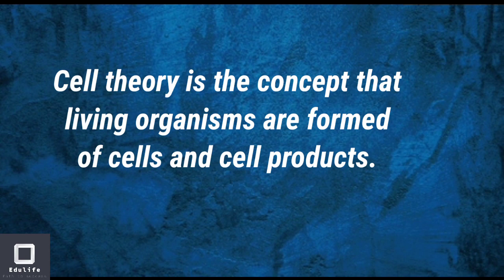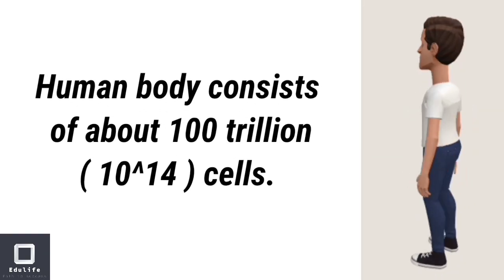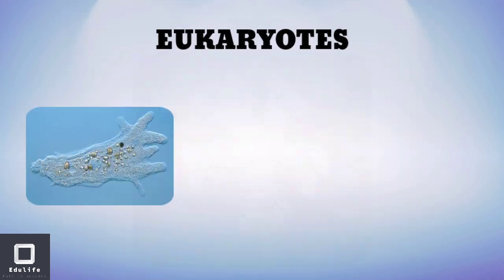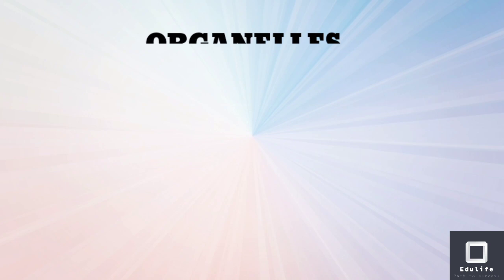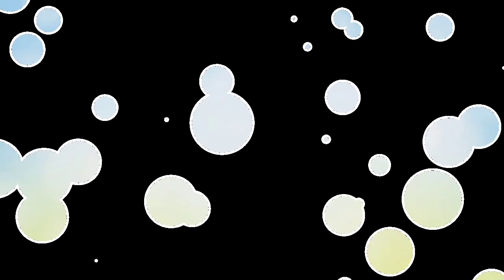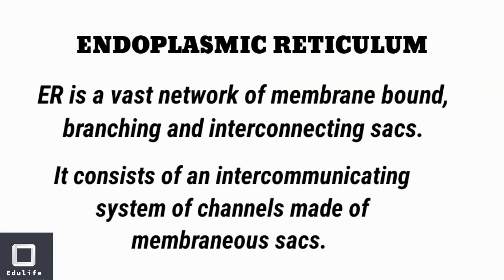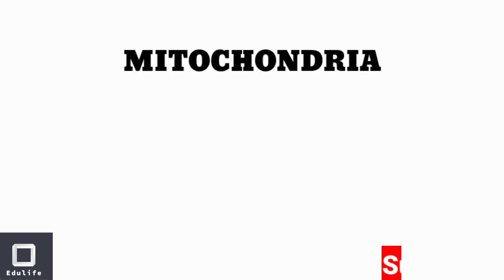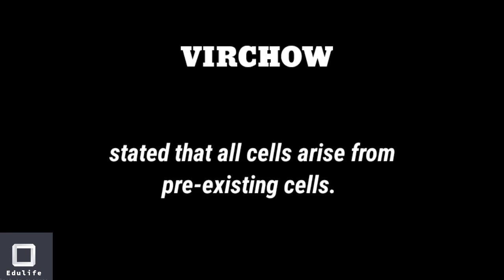Biology: CELL - The Basic Unit of Life | MALAYALAM | Solved Questions for Competitive Exams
CELL
•• The Fundamental Unit of Life
•• Cell Theory
•• Prokaryotic Cell and Eukaryotic Cell
•• Plant Cell and Animal Cell
•• Cell Structure
•• Cell Organelles
[ Important Questions and Answers from this topic at the end of the video ]

Watch other Edu life videos:

LIFE SCIENCE

GRAMMAR

LITERATURE